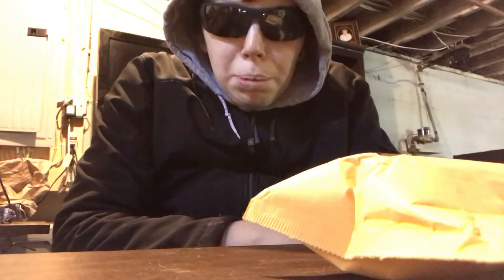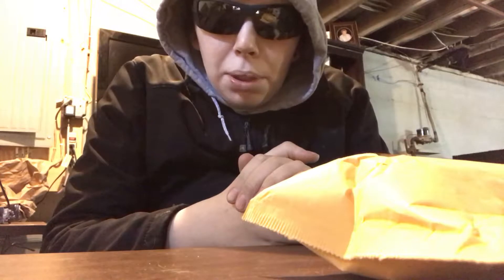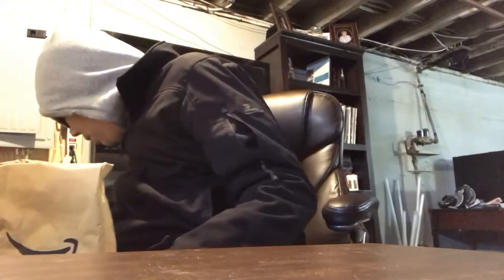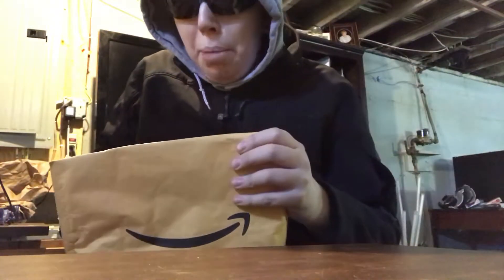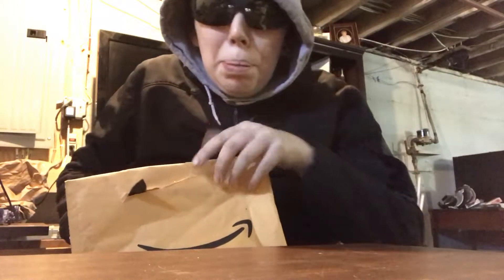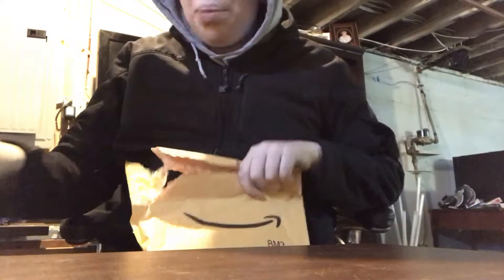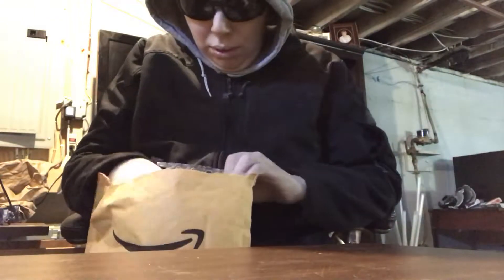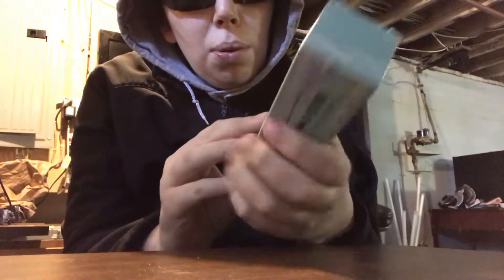Glow Geek TDS Meter part 1